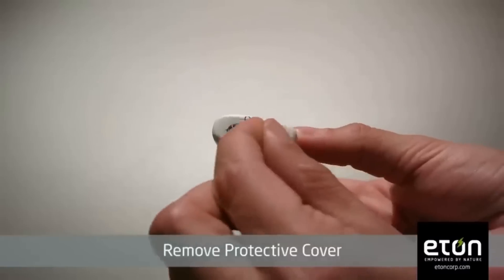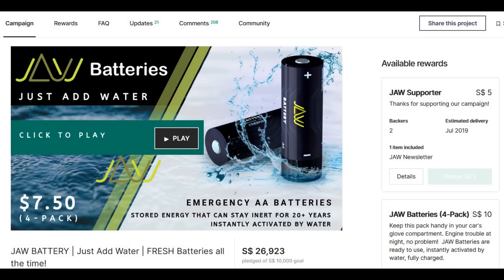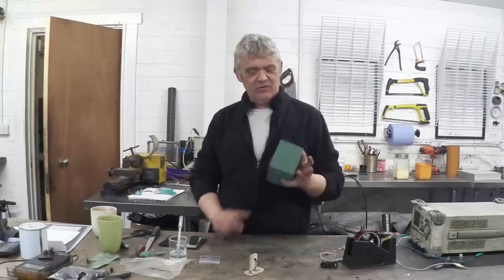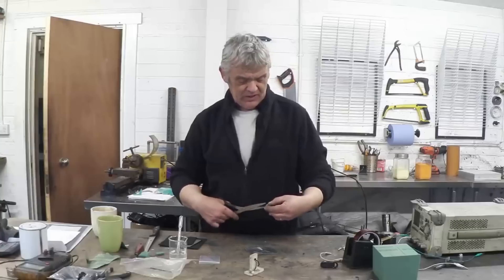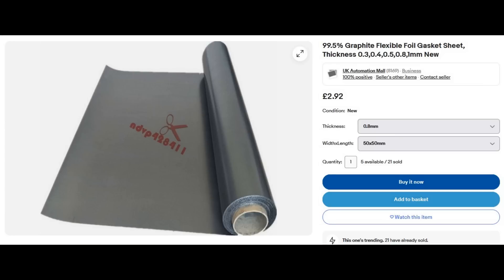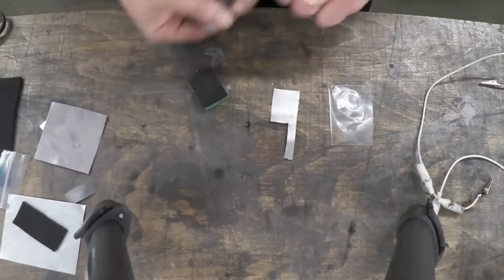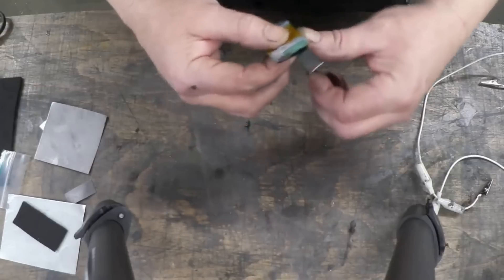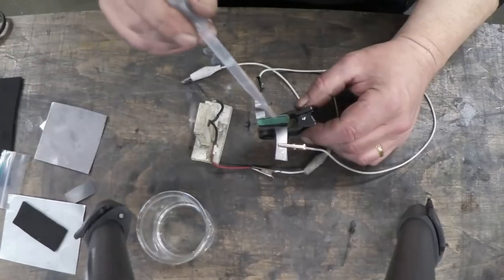2234 DIY Emergency Power Supply